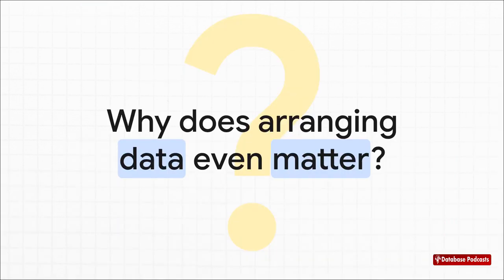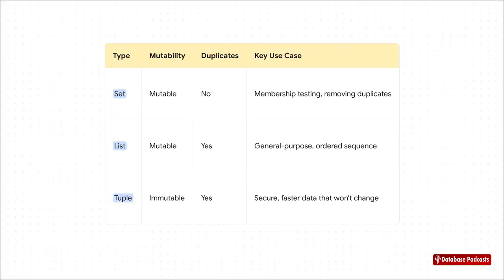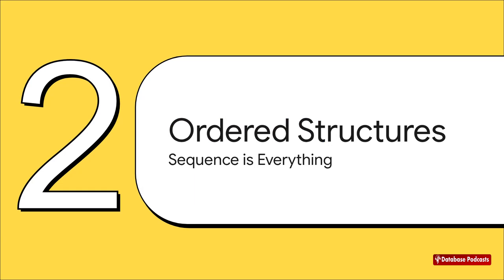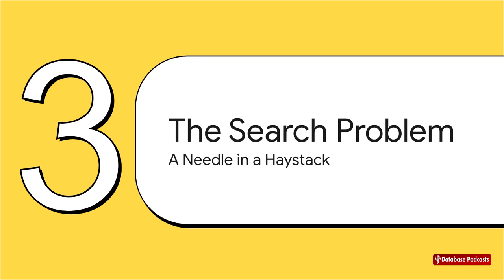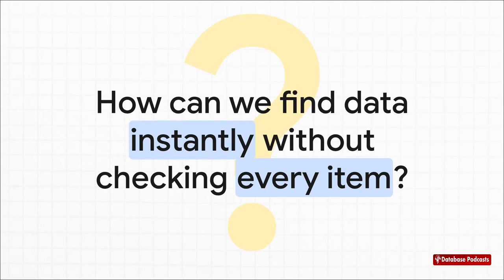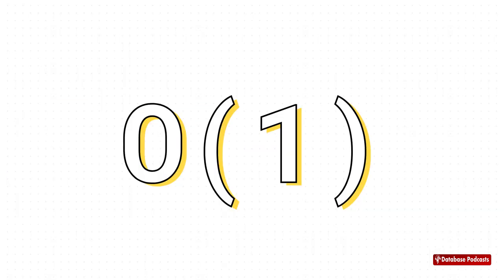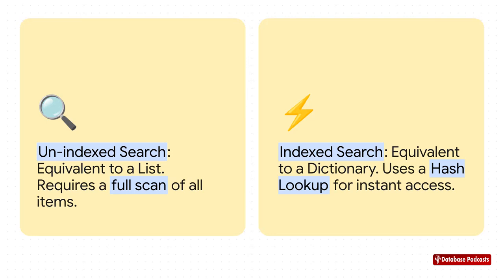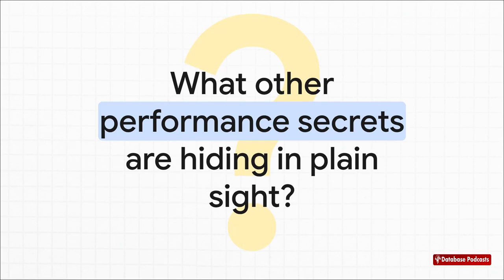Data Structures: Organizing Information for Algorithms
We explain why data structures are essential. Learn about lists, tuples, stacks, queues, and dictionaries (hash tables), and their critical role in enabling efficient algorithms and indexing.